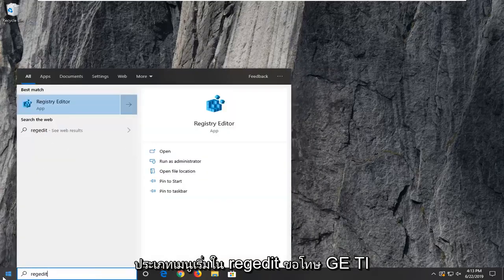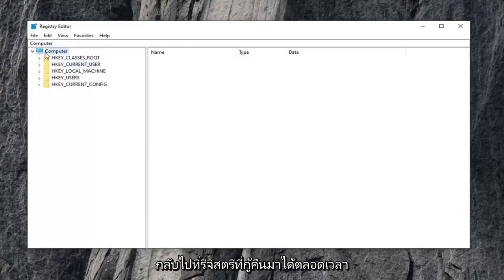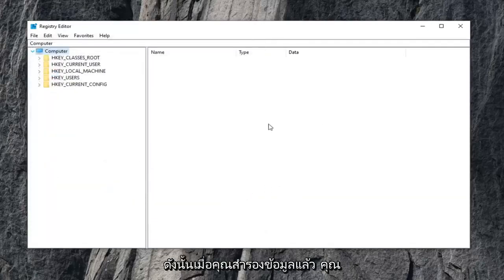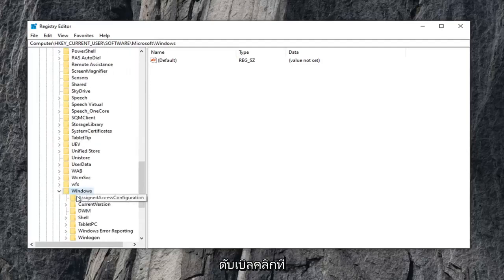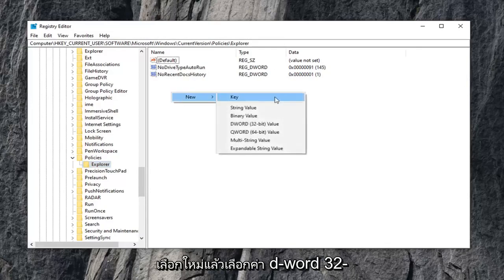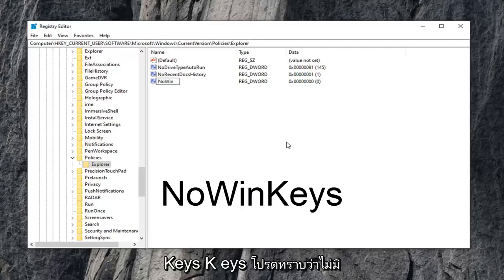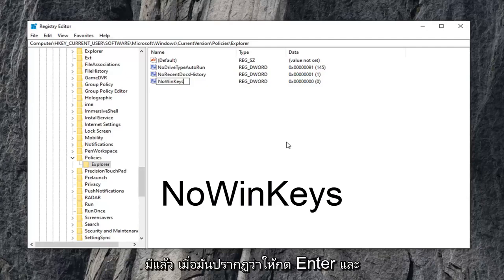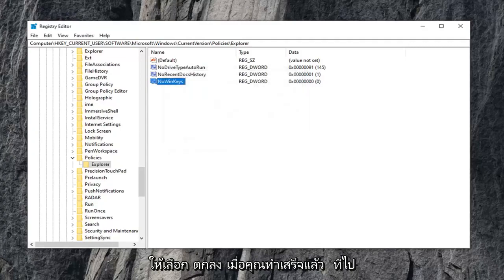แก้ไข: ปุ่ม ALT + F4 หยุดปัญหาการทำงานใน Windows 11/10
วิธีแก้ไข Alt + F4 ไม่ทำงานบน Windows 11/10/8/7 [บทช่วยสอน]

โดยปกติแล้วจะเป็นหลังจากการอัปเดตครั้งใหญ่หรือขณะอัปเดตเป็น Windows 10 แต่มีการลงทะเบียนสถานการณ์อื่นๆ มากมายเช่นกัน ตรวจสอบวิธีการที่เราเตรียมไว้ซึ่งช่วยเหลือผู้อื่นและน่าจะช่วยคุณได้เช่นกัน!

คีย์ผสม Alt + F4 น่าจะเป็นคีย์ผสมชุดแรกที่ทุกคนเรียนรู้เมื่อเปิดคอมพิวเตอร์เครื่องแรก ใช้เพื่อปิดหน้าต่างที่ใช้งานอยู่ในปัจจุบันหรือแม้กระทั่งเพื่อเริ่มต้นเมนูปิดเครื่องหากหน้าจอเดสก์ท็อปทำงานอยู่ อย่างไรก็ตาม ผู้ใช้รายงานว่าชุดค่าผสมไม่ทำงานหลังจากติดตั้งการอัปเดตหรือหลังจากทำการเปลี่ยนแปลงบางอย่างในคอมพิวเตอร์